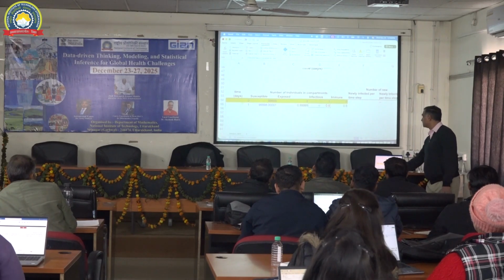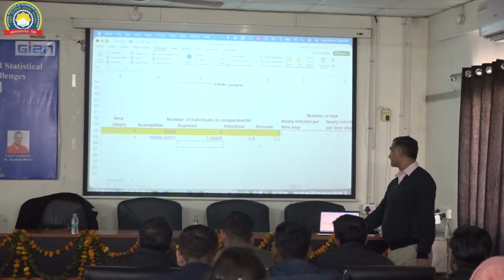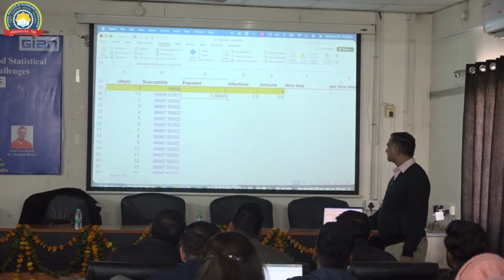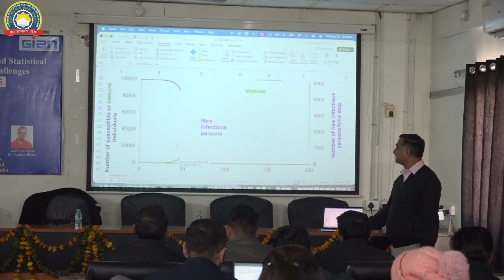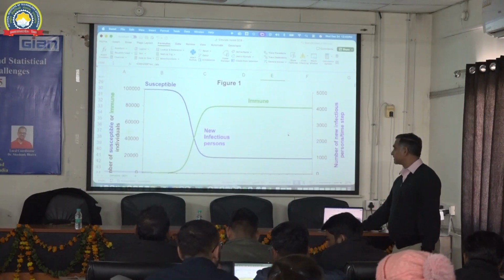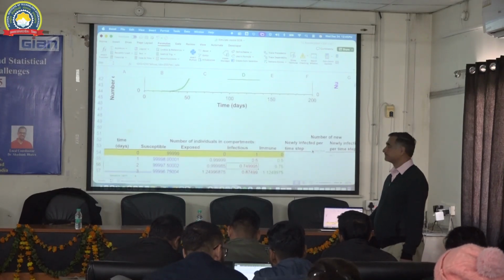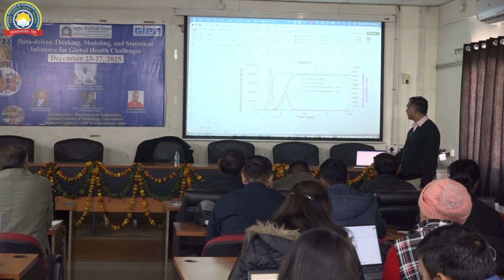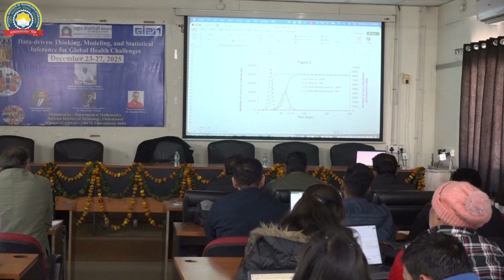T01 Introduction_to_R_and_Rstudio, R0_from_Growth_Rate_SIR_SEIR_with_R_Code, Compare SEIR vs SIR